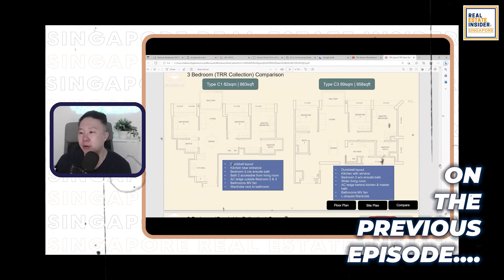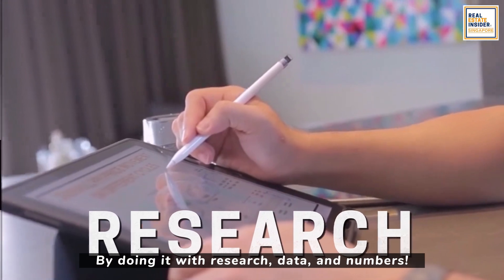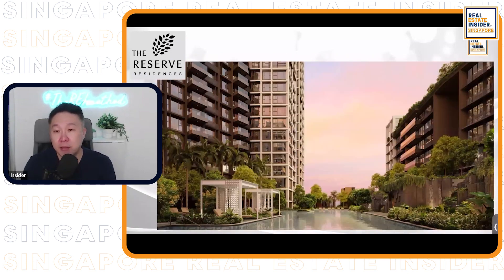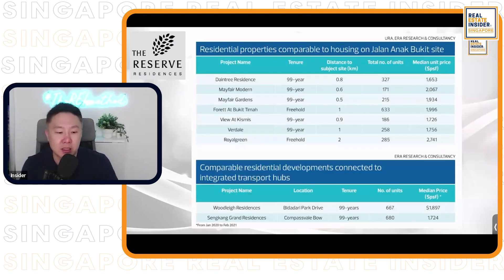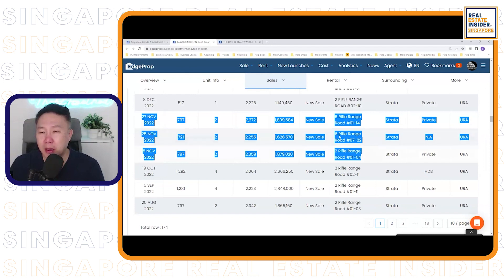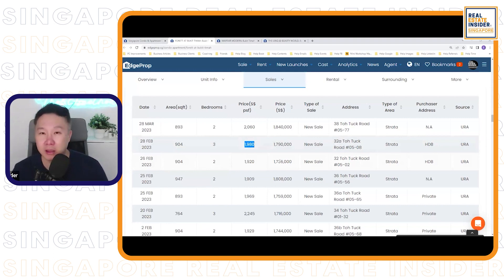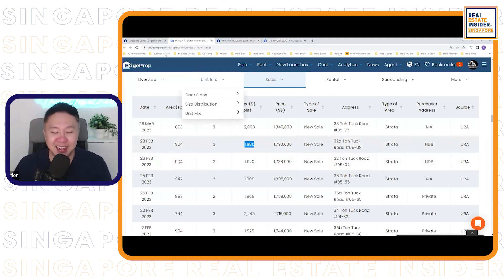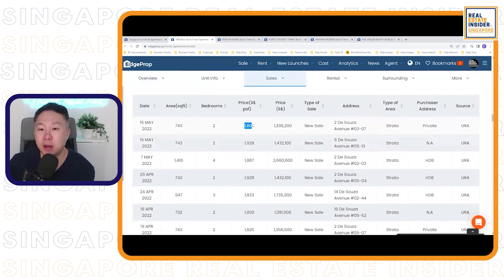The Reserve Residences Compared To Other Properties | Cindior Ho & Edmund Tan | The REI Method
💠 The Reserve Residences Compared To Other Properties 💠⁣⁣⁣
Today we're going to talk about how important it is to know the entry price of properties around yours before you decide on a property to buy.⁣⁣⁣
Let's say you're looking at buying a property and you find one that's perfect for you, but there's just one thing: it's in an area with a high entry price. You might think that's okay, because you'll be able to make your money back when it comes time to sell, right?⁣⁣⁣
The point is: knowing the entry price of properties around yours can help ensure that your investment will be smart and successful! ⁣⁣⁣
Watch this video until the end, and I'll show you how we do this with data and numbers as we compare The Reserve Residences to the other developments nearby.⁣⁣⁣
Whatsapp Now 👇⁣⁣⁣
Join our exclusive group where we share valuable property insights and strategies to help you achieve 6-figure profits in property safely. ⁣⁣⁣
0:00 Recap⁣⁣⁣
0:37 Intro⁣⁣⁣
1:17 Properties and Prices⁣⁣⁣
2:08 Other properties compared to The Reserve Residences⁣⁣⁣
2:34 The 5-point analysis for the right entry price⁣⁣⁣
3:03 Properties’ numbers and analysis in Bukit Timah⁣⁣⁣
5:43 Why the entry price is crucial⁣⁣⁣
6:28 What to expect in the next episode⁣⁣⁣
6:45 Outro⁣⁣⁣

for any query:
👉Apply Complimentary Discovery Call:
Join our social platform:
🤩 You are welcome to join us in our FREE group:
Inside, You'll Get Access To...
-Weekly training classes on how to generate consistent 6-Figure Profits in singapore private property safely...
-Multiple value posts each week outlining mindset shifts what & Relevant Strategies we are discovering in Singapore Property Market...
-Opportunity to network with many amazing partners whom our clients and us have been using for many years...

Singapore Real Estate Insider is an independent team under the umbrella of PropNex Realty Pte Ltd (Agency Licence No. L3008022J)

Beginning in 2009, Singapore Real Estate Insider has successfully transformed hundreds of busy professionals & home owners to become Real Estate Winners using a 3-step process, The REI Method to grow, accumulate, preserve wealth through property safely, regardless of any market conditions.

C-founders Edmund and Cindior successfully helped many families with their real estate needs and singapore private property investments.

Singapore Real Estate Insider tap on real time analytics & research to assist busy professionals and home owners in their property journey ensuring all informed decisions are made by studying trends, data and numbers.

Your Singapore Real Estate Team
"Together, WE transform your journey from Ordinary Home Owners to Real Estate Winners to Grow, Accumulate, Preserve (GAP) Your Wealth through the Property you own with our Proven 3 steps process, The REI Method”